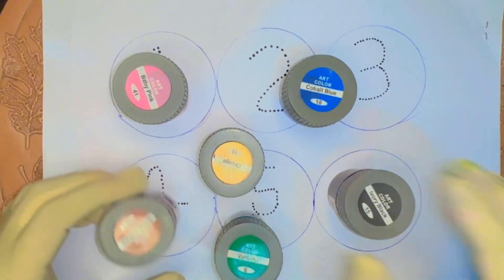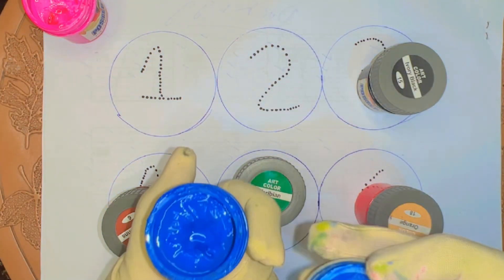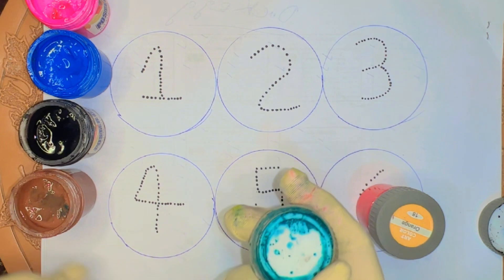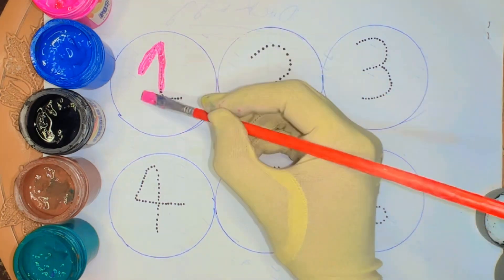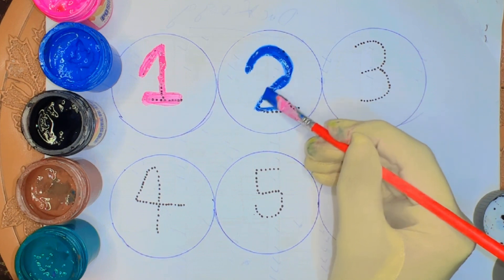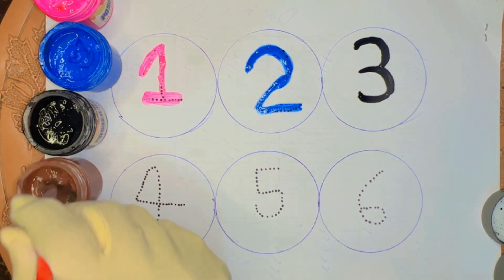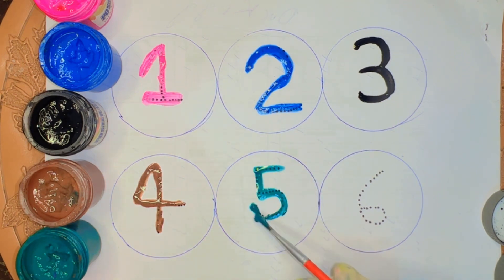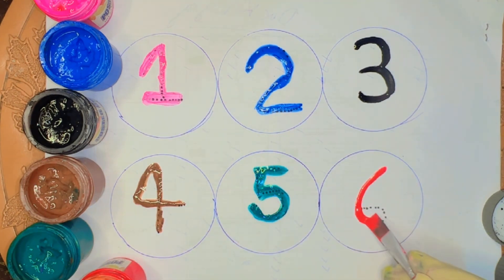Learn to count, One two three, 123, 123 Numbers,1 to 100 counting, ABCD, a to z alphabet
Phonics Sounds of Alfabet A to Z / A for Apple / MDG Alphabet Classes Nursery rhymes with MDG entertainment

With asm

With asma

MDG entertainment